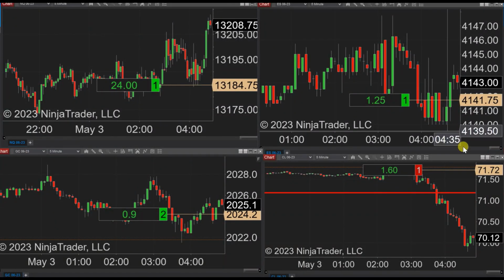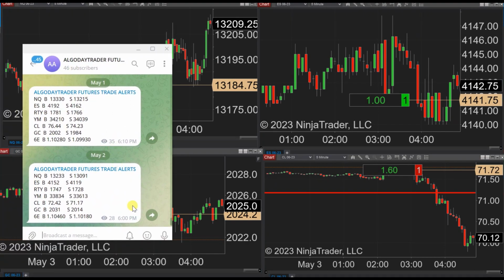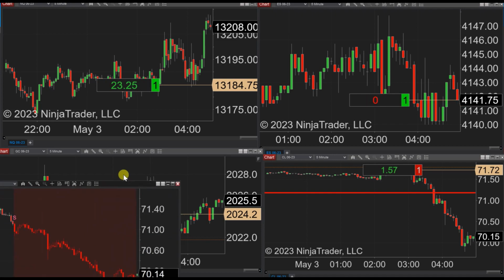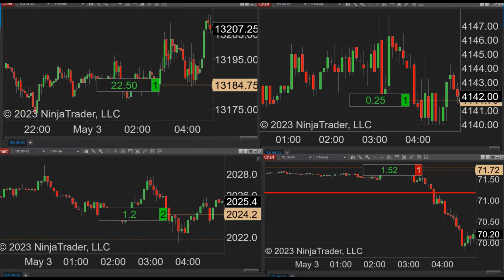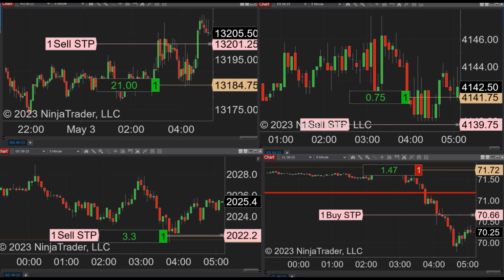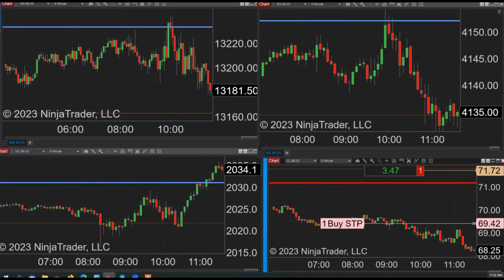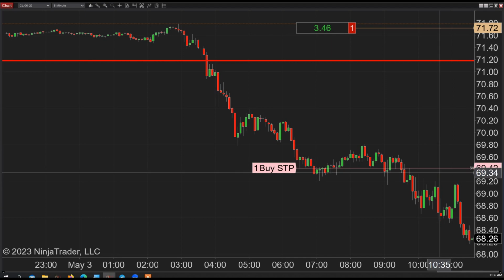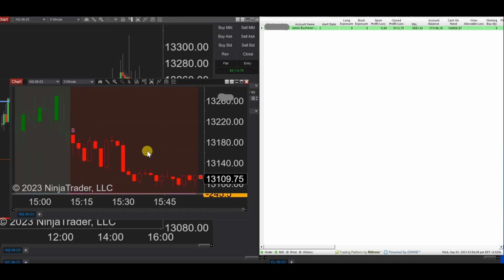$3,000 Profit Trading 1 Contract. One Approach Multiple Opportunities.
Using the sell level in oil to identify a short trade opportunity and trailing it $3 down.  Also, trading live NQ, ES, and Gold. All trades are related to the levels posted every evening the previous day.  Same approach across all markets.